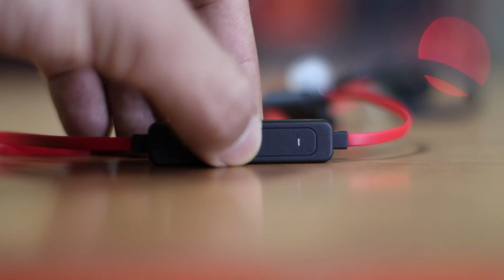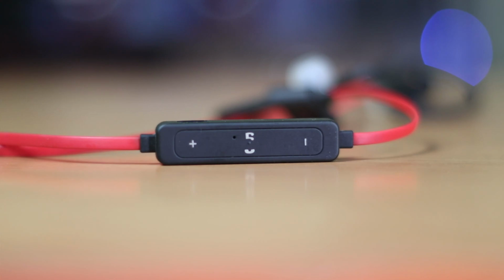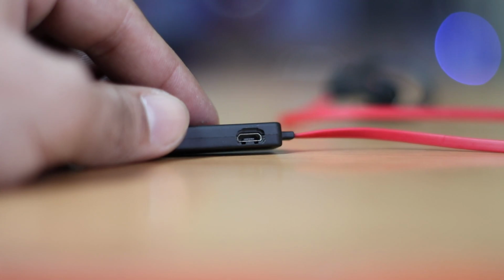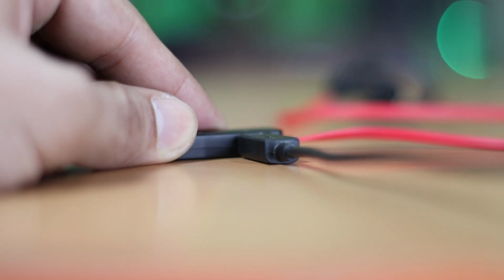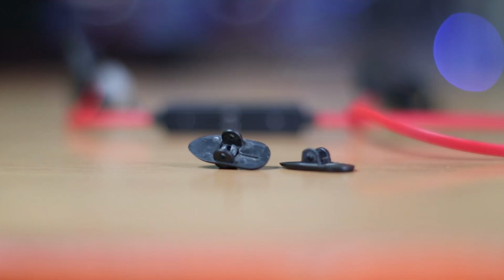FreeSolo 56S- 1 Bluetooth Headphone Review | Disappointed !!!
Hey guys, in this video I have reviewed 'FreeSolo 56S- 1 Bluetooth Headphone'.
This is a sweat-proof headphone.

You can follow me on these social media platforms.

I put a lot of effort in it. I hope this video will help you.
If you want to help this channel, You can do your online shopping from below given links. You won't pay anything extra but I'll get something extra. It's totally on you, you can click on these links and bookmark them for future use-

By the way you can check my other channels too, maybe you can get some help in there.

Best of luck guys. Keep creating something new.